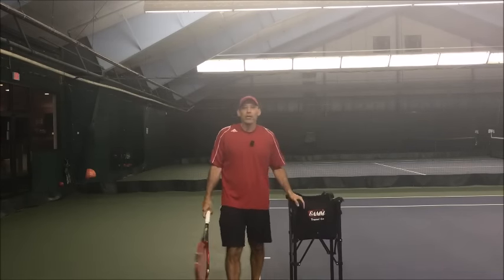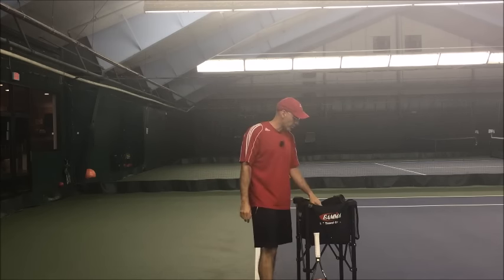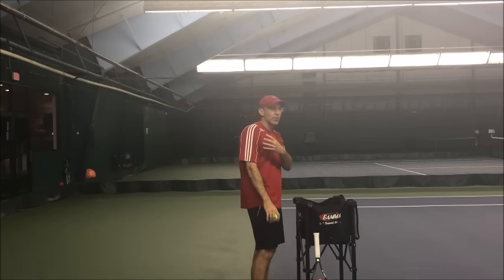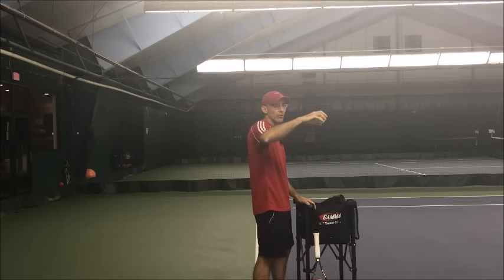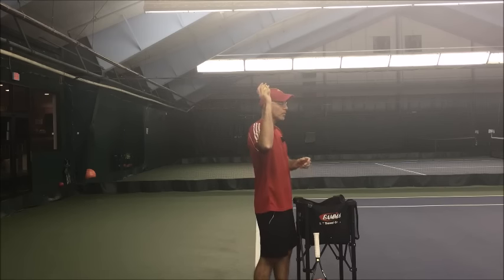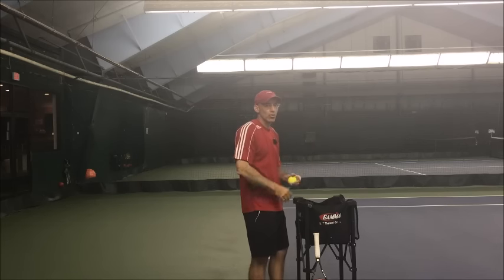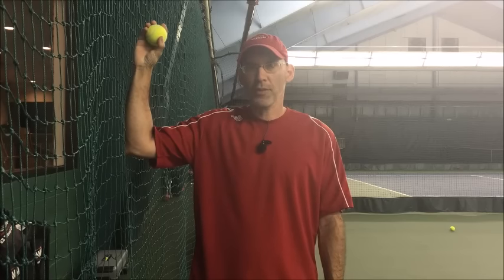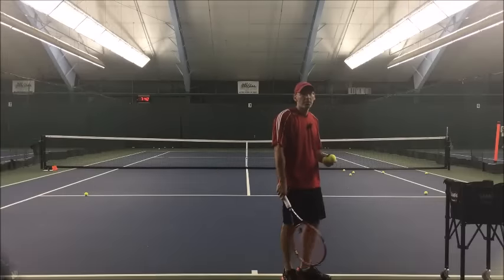Effortless power from shoulder flexibility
In this video you will learn how to use the flexibility of your shoulder to maximize power and make the serve effortless once it's combined with the use of your body. We are initially learning what the shoulder does to take advantage of its flexibility. I will go through the serve body movements in a future video to be added to this motion.
Please use continental grip! Also stay loose! Hmm, yelling to stay loose may be an oxymoron, oh well.

Watch this video to improve your serve!